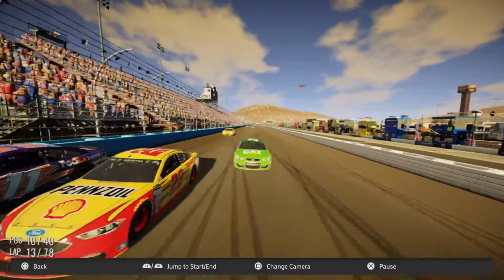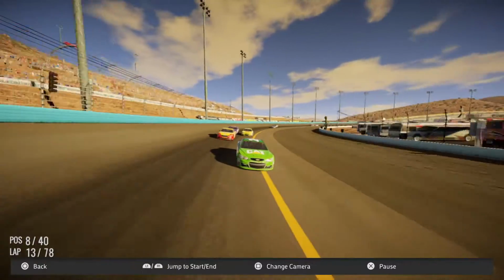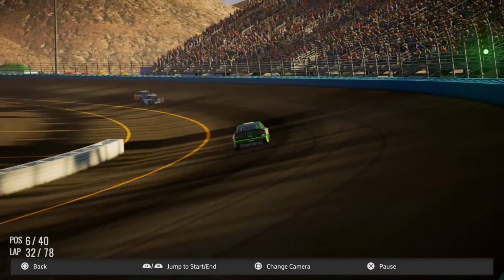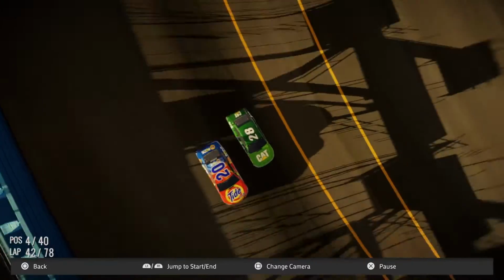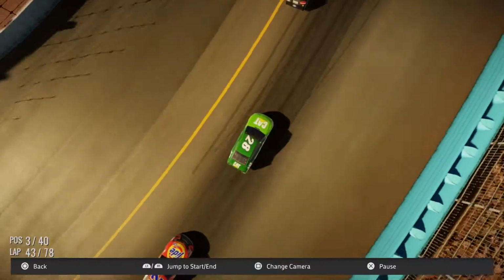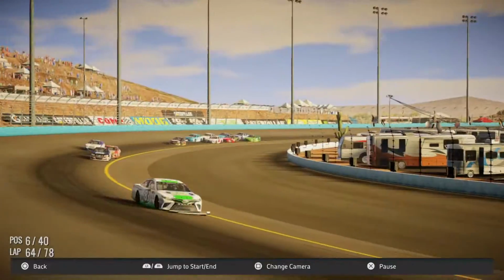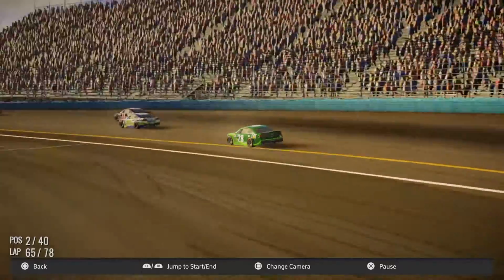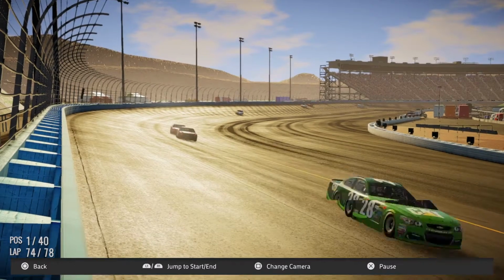NASCAR Heat 2_Phoenix television broadcast